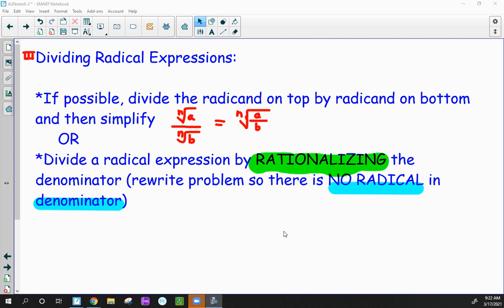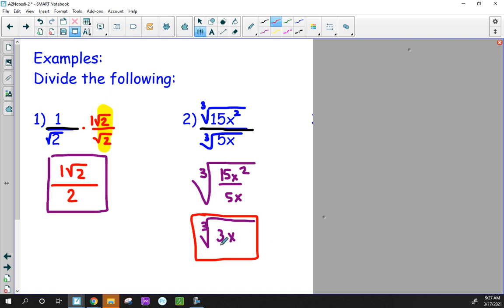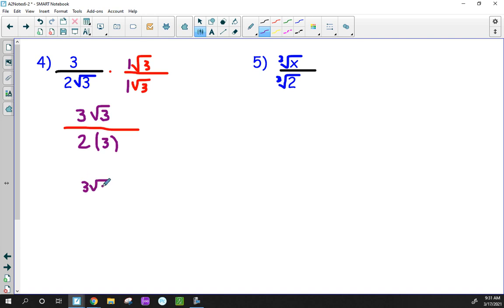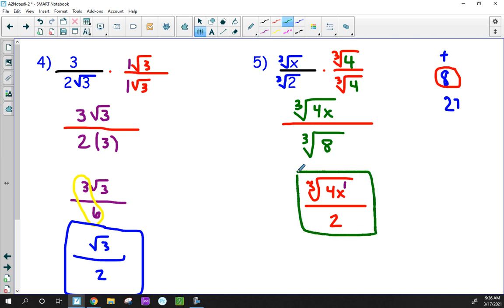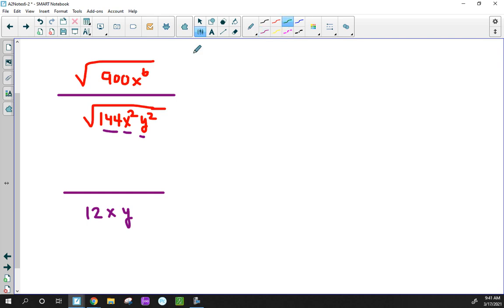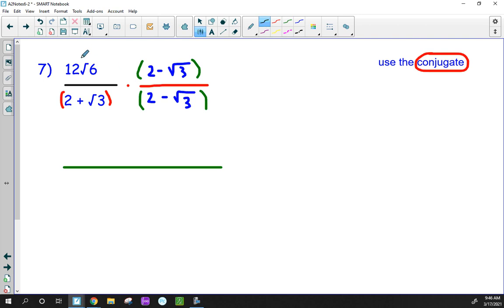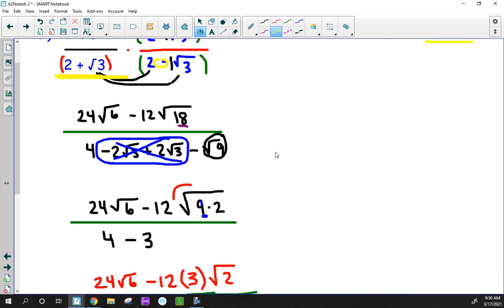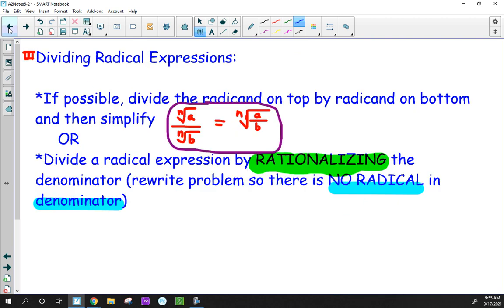A2 Notes Dividing Radical Expressions